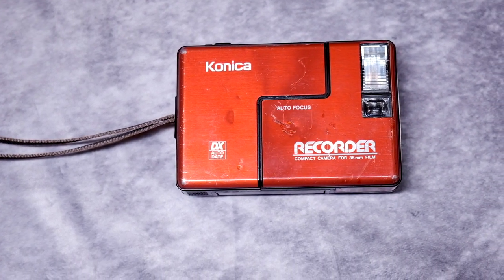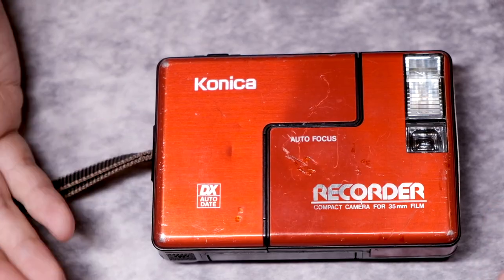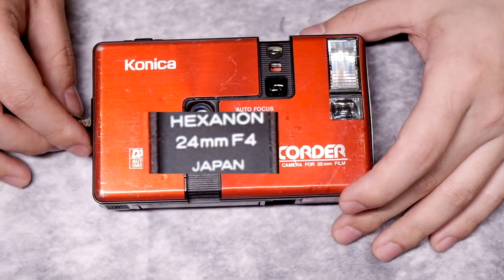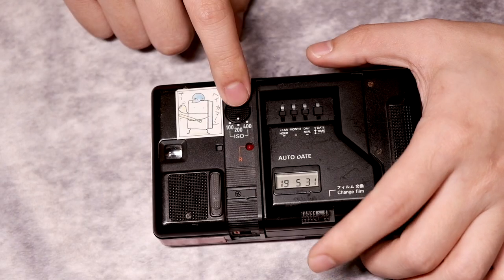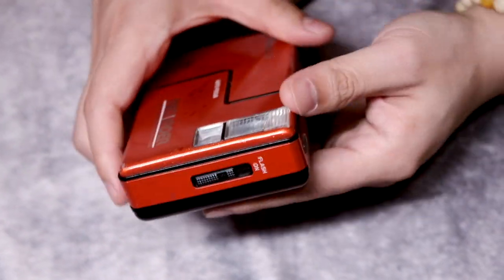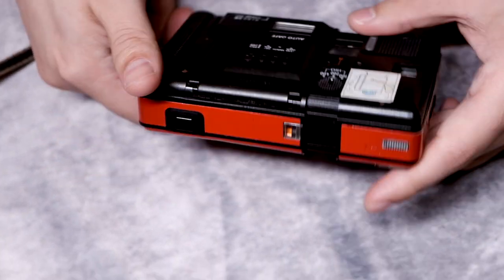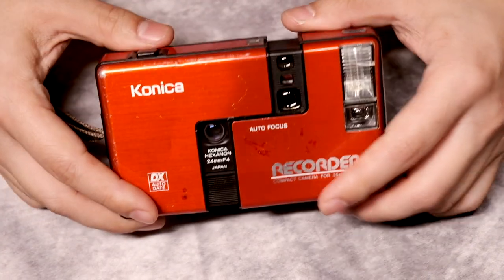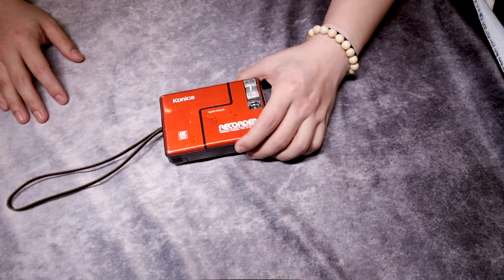[camera libary] Konica Recorder AA-35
as always, the picuture is in 6:34
this is a half frame camera. so this save money. and we think this is the most superior half frame camera. compact, auto, compared to another camera.
its wide lens, relatively large aperture. 24 f4, this is not half frame 24,  its 35mm equivalent. so it realy give a 24 image.